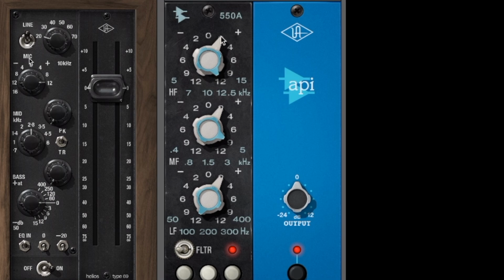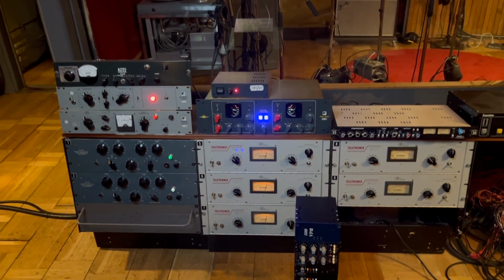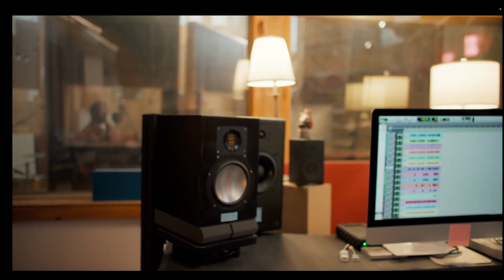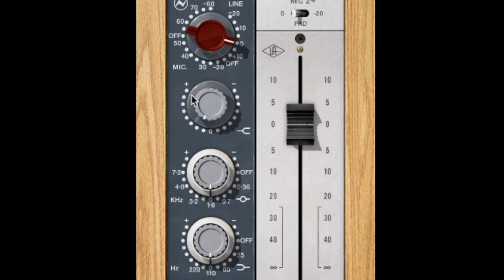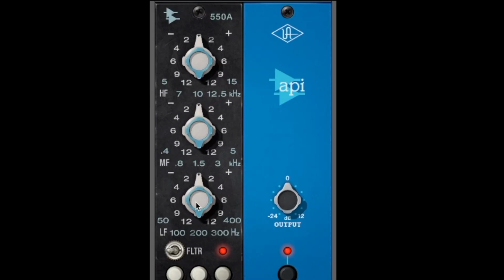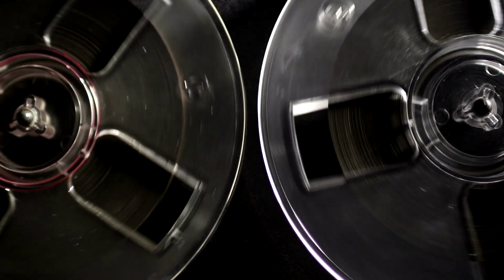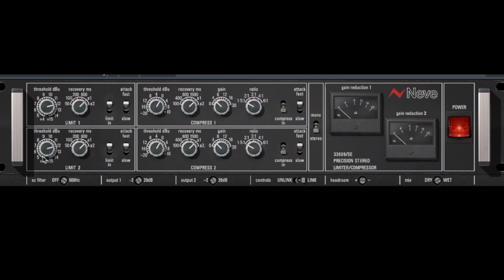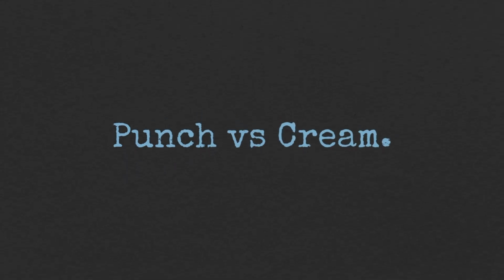The real secret to choosing the right compressor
📮 Letters from the Studio — deeper thoughts on mixing, sound, and building a real life in music.